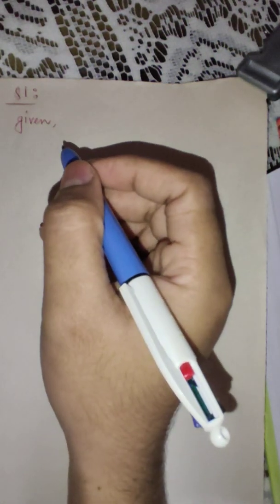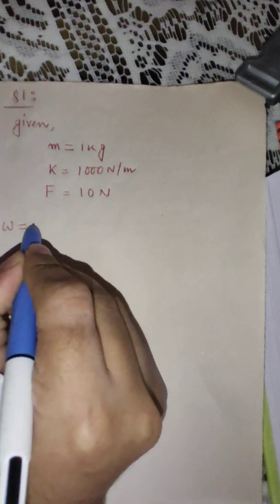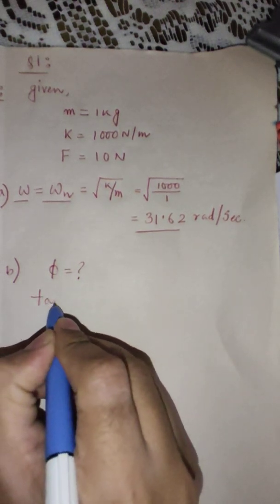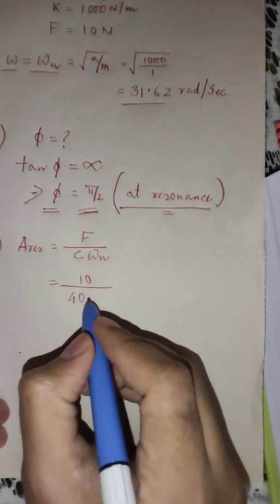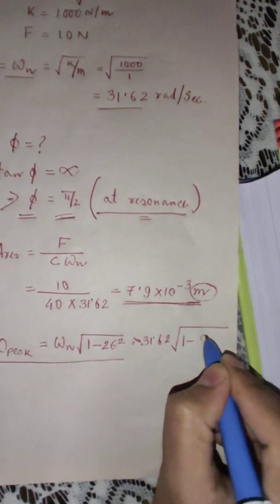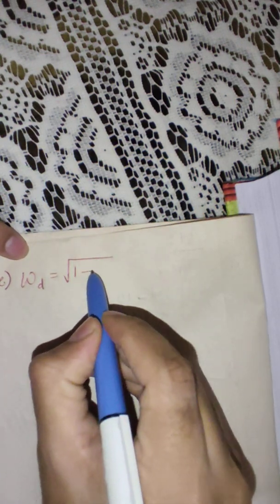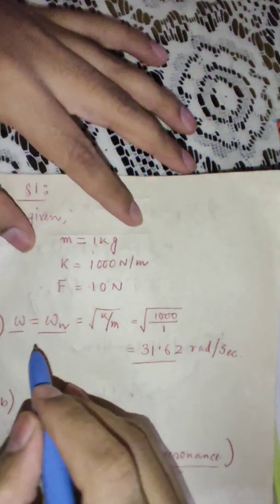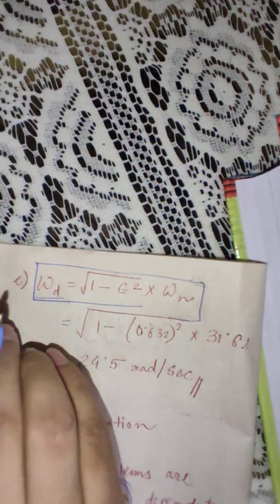NUMERICAL PROBLEM SHEET 1 (ONLINE CLASS) : FORCED VIBRATION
TUTORIAL QUESTION 1: A vibrating system having mass 1 kg is suspended by a spring of stiffness 1000 N/m and it is put to harmonic excitation of 10 N. Assuming viscous damping, determine : (a) the resonant frequency (b) the phase angle at resonance (c) the amplitude at resonance (d) the frequency corresponding to the peak amplitude and (e) damped frequency Take C = 40 N-sec/m